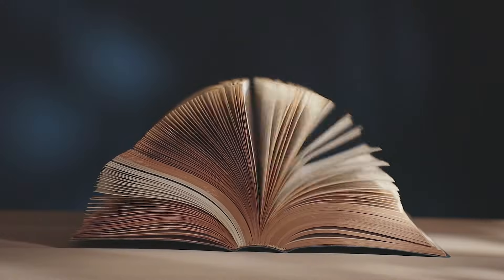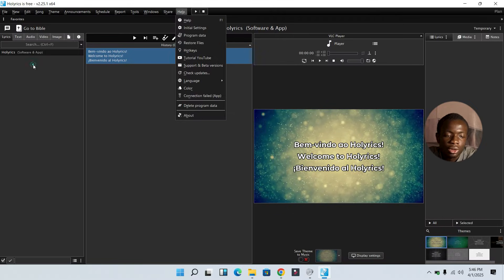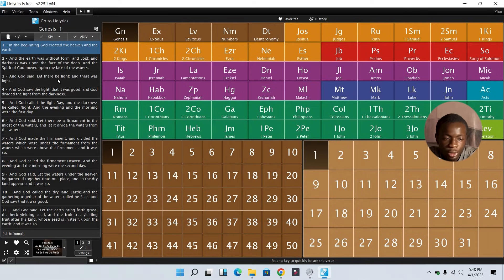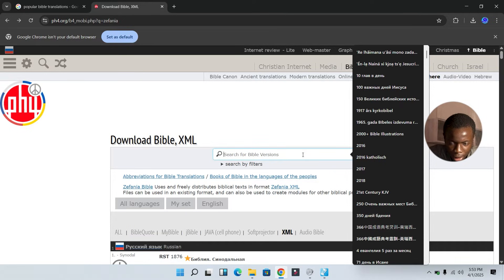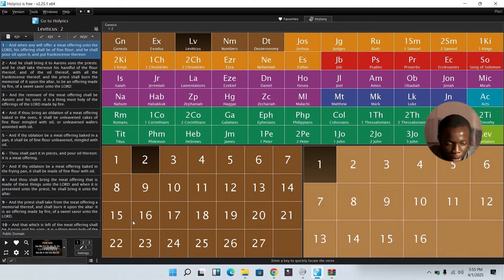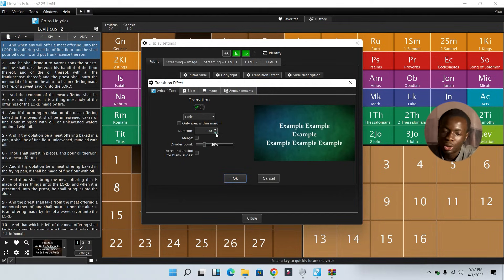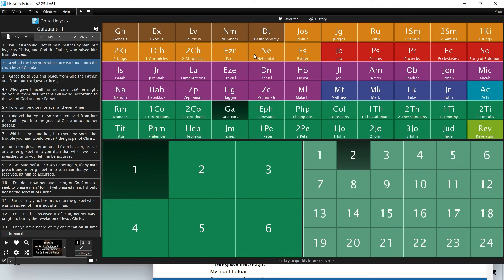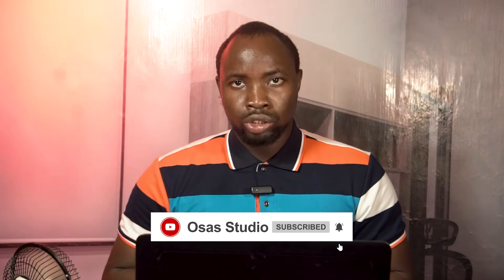Best FREE Church Presentation Software (2025)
🎬 Discover the BEST free presentation software in 2025—perfect for churches, schools, and businesses! In this video, we test top free alternatives to Propresenter, Easy worship (amazing for worship lyrics & Bible verses).

🚀 Why You Need This:
✔ No cost, no watermarks
✔ Easy-to-use for sermons, lectures, or meetings
✔ Works on Windows, Mac, or Linux

Presenter: @jossyconcept

Tools used in this video:
1. Holyrics

Photoshop/Canva

Nigeria

Timestamps:
00:00 Intro
00:25 Holyrics
00:59 Installation
01:19 Overview
01:45 Background
02:59 Bible Display (Mouse)
03:41 Changing Bible Versions
05:30 How To Pre-Save verses
06:20 Bible Settings
06:45 Display Duration
07: 21 Uploading Images
08:21 Bible Display (Keyboard)
09:47 Conclusion
10:08 Outro

🚀 Upgrade your church services with the BEST free Bible display software! In this video, we compare the top free tools to display Bible verses, lyrics, and sermon notes on your church projector or screen. Perfect for worship leaders, pastors, and AV teams!